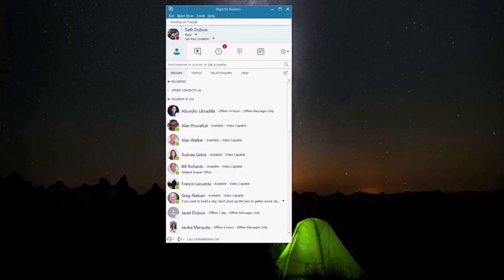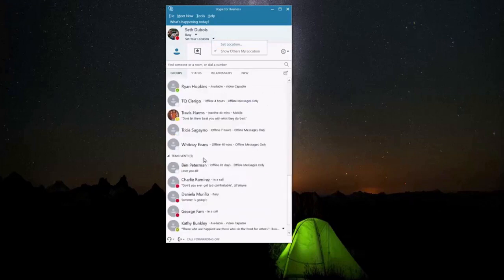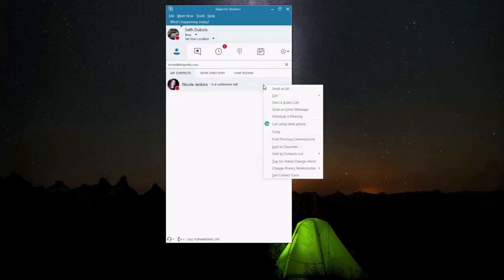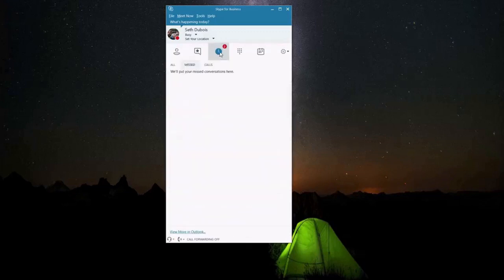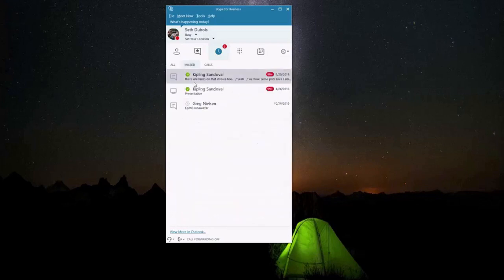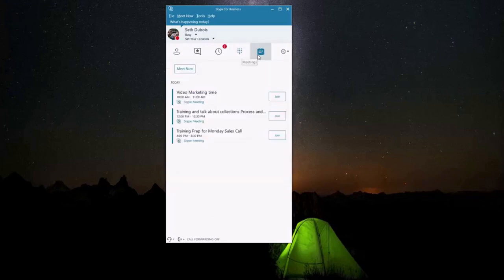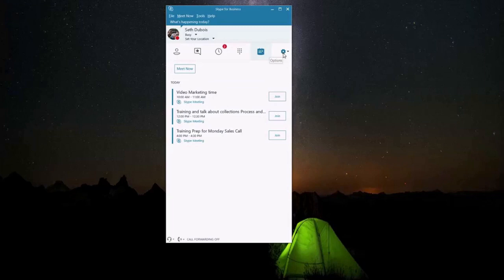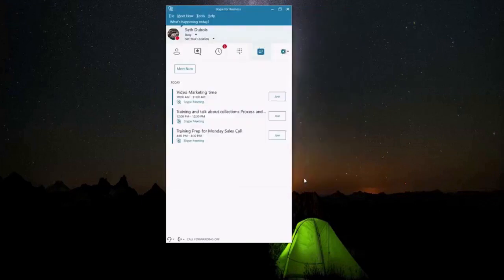Teligent Training: Skype for Business Client Application Overview & Quick Start Guide